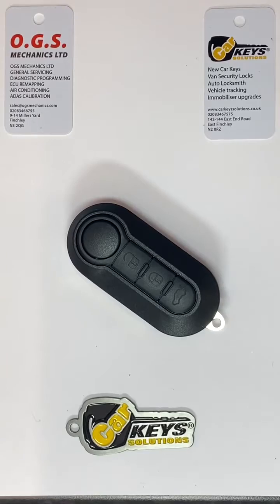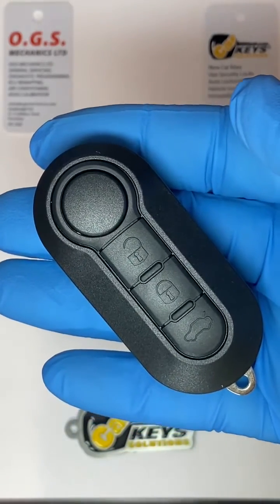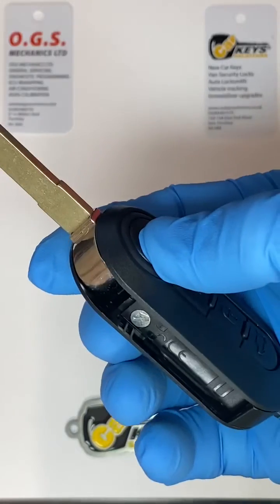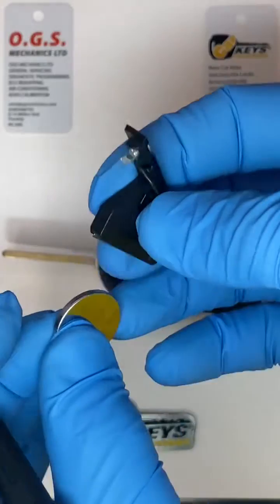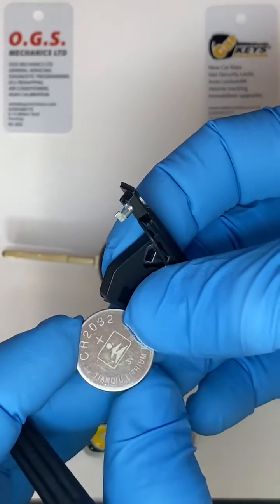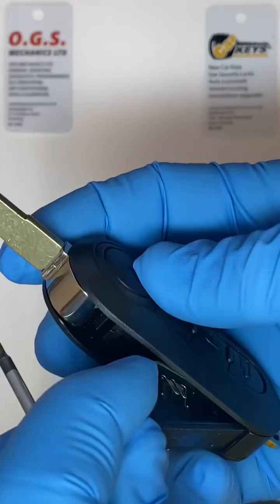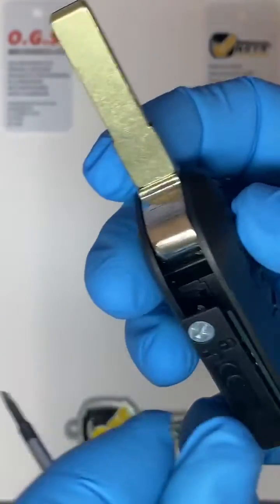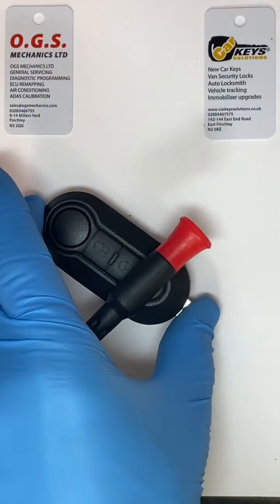Fiat/Lancia/Peugeot/Vauxhall/Alfa Romeo/Citroen key battery replacement